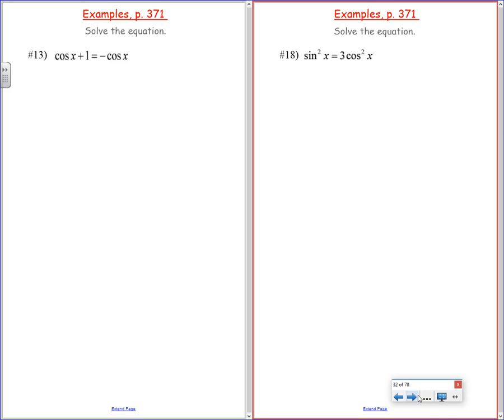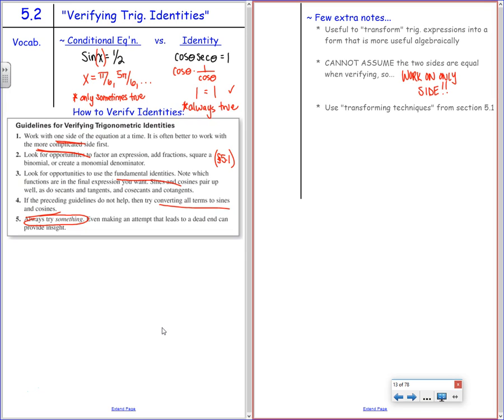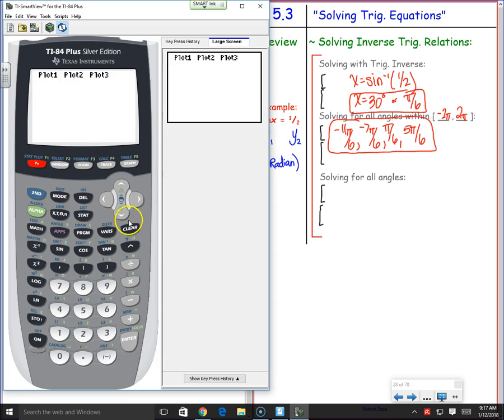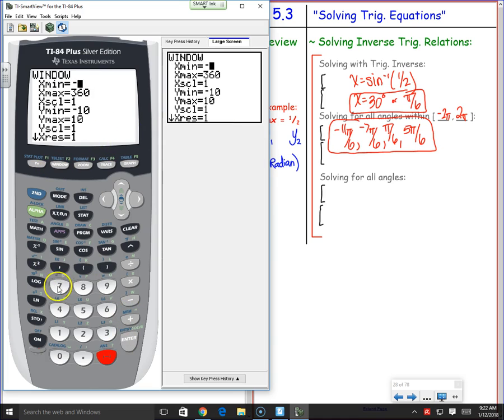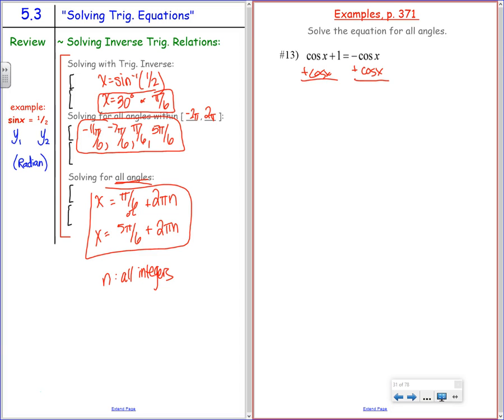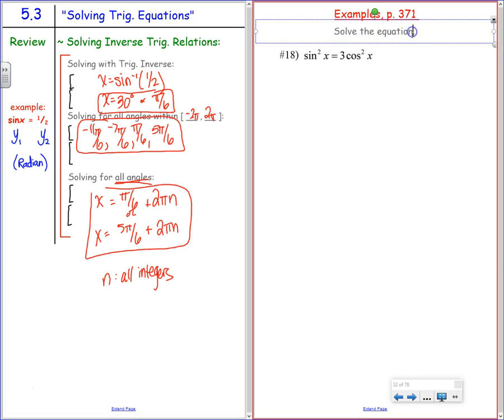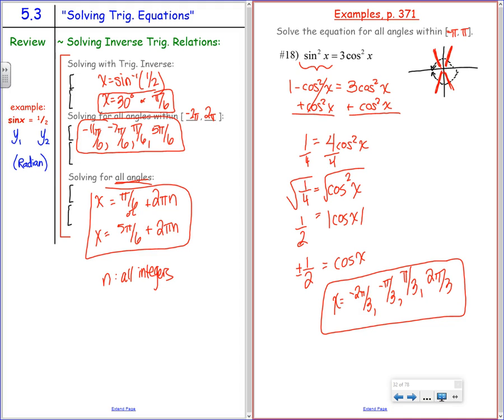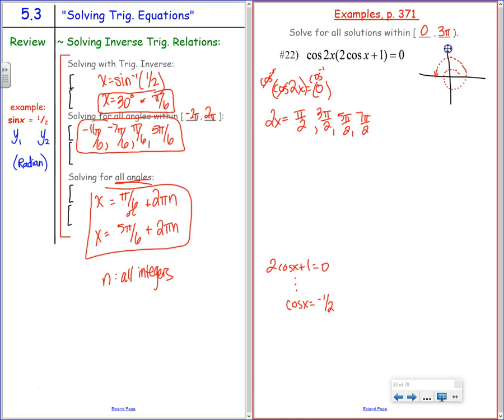Precalc 01 12 18